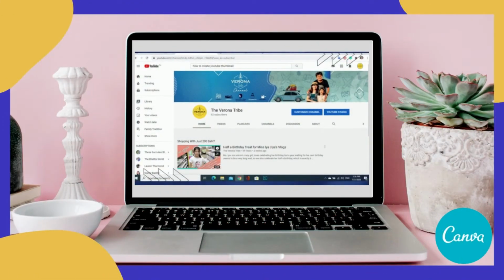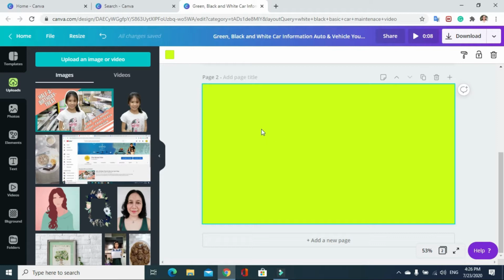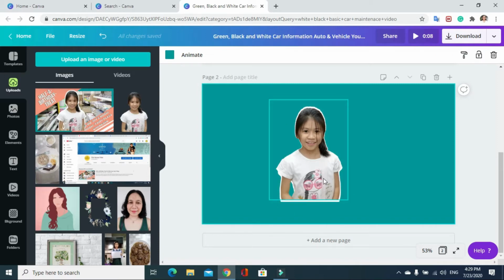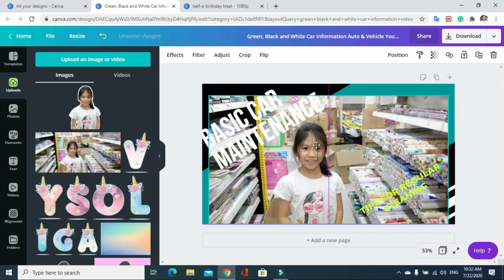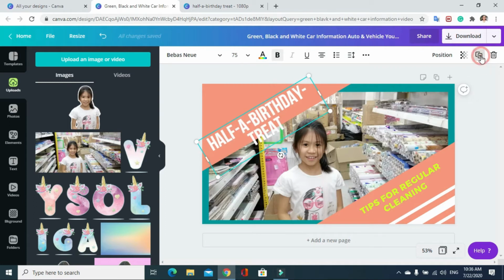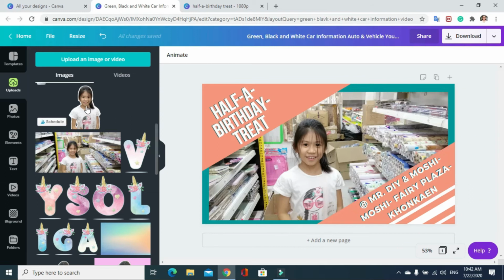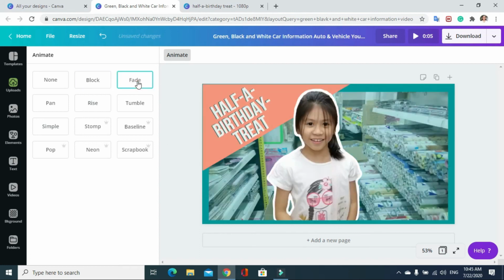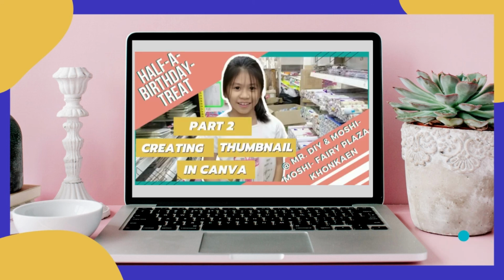Part 2 Easy YouTube Thumbnail Tutorial | Made In Canva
Learn how to make a  YouTube Thumbnail step-by-step with Canva and how to remove image background with Photoshop and remove.bg

You know how they say that first impressions matter? Well, your thumbnail is your YouTube first impression. It is important to make your thumbnails as engaging as possible while also using your thumbnail to tell a potential viewer what the video will be about.
Because YouTube is primarily a visual platform where people watch videos, viewers will look at thumbnails before they read the title of your video. You want people to be engaged by your thumbnail immediately.
In the 2nd part of our tutorial, you will learn how to create a simple but engaging YouTube thumbnail in Canva- an amazing, user-friendly graphic design app. Most of all, it's free! I've provided a link below if you want to sign up.